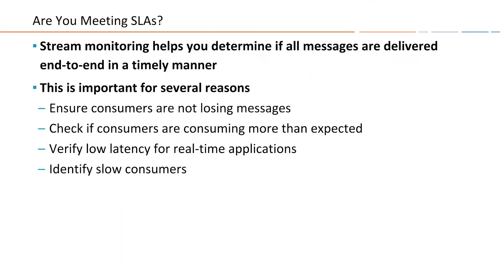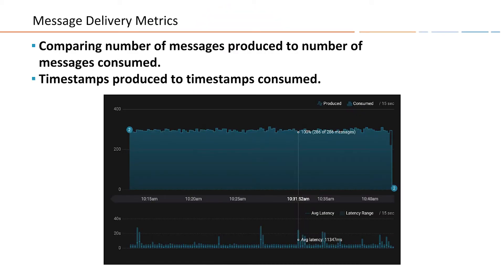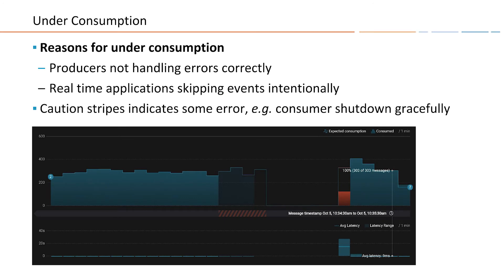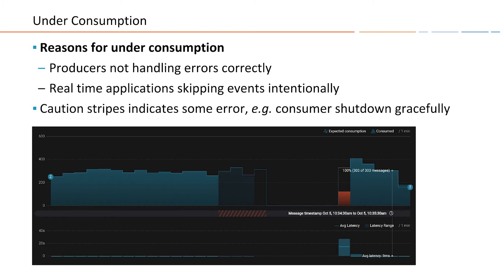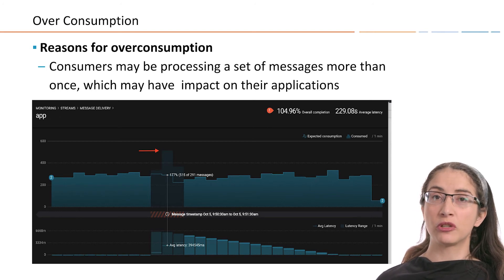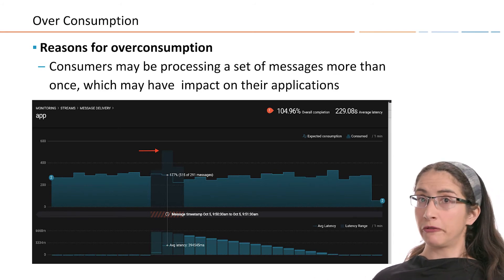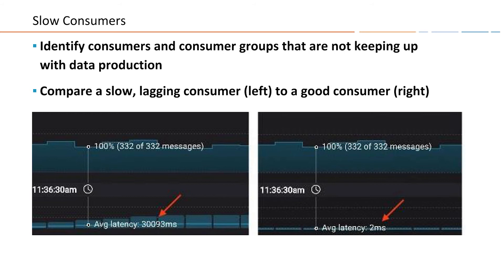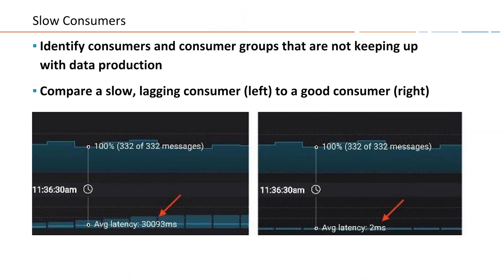3. End-to-End Message Delivery | Monitoring Kafka in Confluent Control Center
Try the demo | Gwen explains how Confluent Control Center monitors your Apache Kafka deployments with stream monitoring for end-to-end message delivery. Detect and alert on over consumption like duplicate message processing and under consumption like missed messages